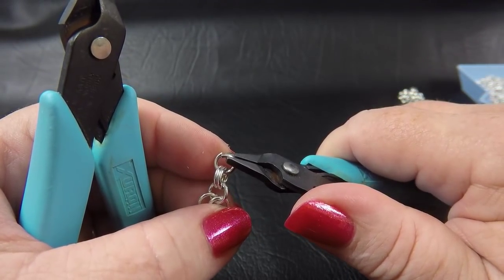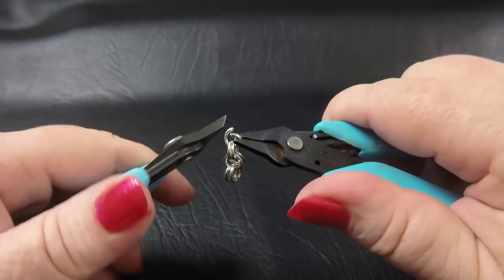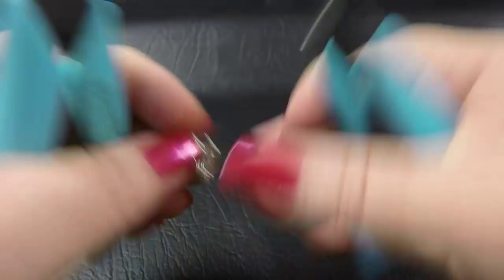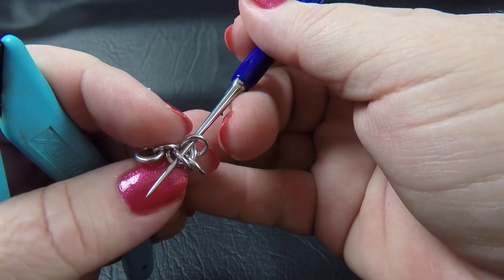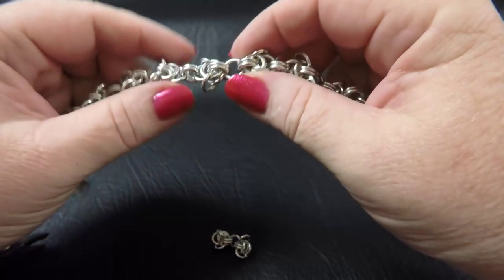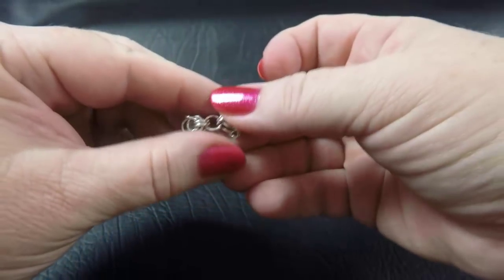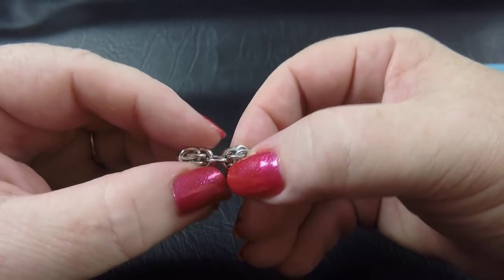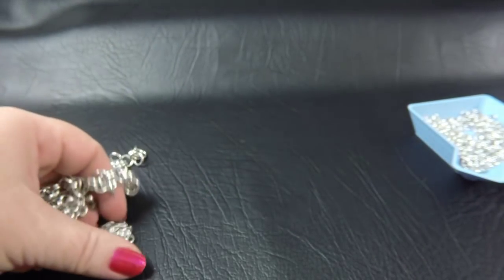Live Chain Maille Demonstration - Sunburst and Solstice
Join with Deb from Aussie Maille while she demonstrates live how to create both the Sunburst and Solstice Weaves.

To weave along on the night we suggest (in AWG):

 Bracelet:
1.6mm (14G) 5.75mmID & 5.00mmID OR
1.2mm(16G) 4.25mmID & 3.50mmID OR
1.0mm(18G) 3.50mmID & 3.00mmID OR
0.8mm(20G) 3.00mmID & 2.50mmID

Earrings:
1.2mm(16G) 4.25mmID & 1.0mm(18G) 3.50mmID

Sunburst.  Original submission on M.A.I.L (Maille Artisans International League) website credited to Troko22

Solstice.  Original submission on M.A.I.L (Maille Artisans International League) website credited to Artefacts